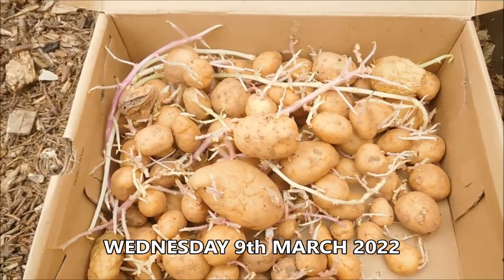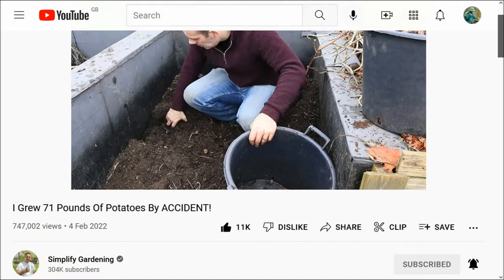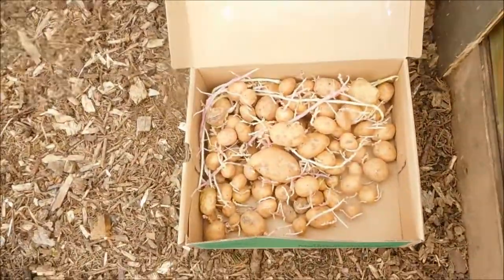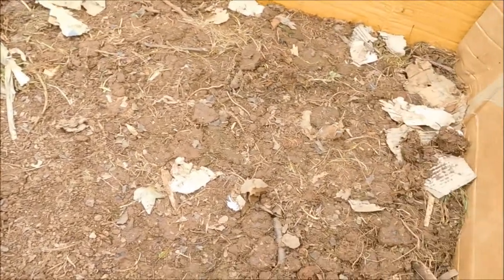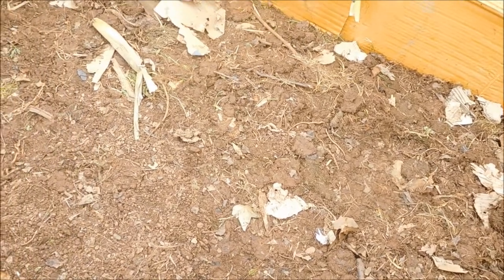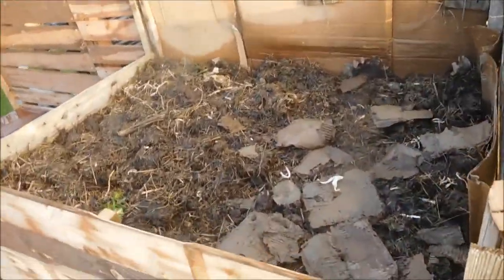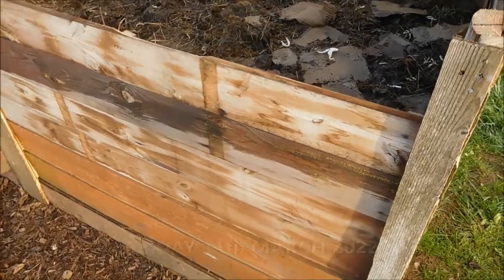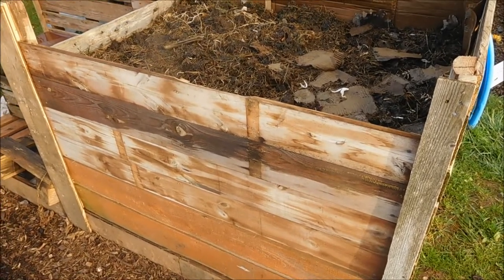RiK's ALLOTMENT 'POTATO PLANTING IN A COMPOST BIN EXPERIMENT' 11th March 2022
'RiKs Allotment ~ ALLOTMENTEERING, GARDENING & WELLBEING' to be notified when i upload horticultural and wellbeing content.

Feel free to mirror, screen record or share any of my content.
Financial gain or personal 'fame' is not the objective of any of my productions. The sharing of truth, information and non-mainstream perspectives is THE MOST important element. If i link to another content creator's work that features in any videos, please consider visiting the source and showing your appreciation.
and
10. Finally, my brethren, be strong in the Lord, and in the power of his might.
11. Put on the whole armour of God, that ye may be able to stand against the wiles of the devil.
12. For we wrestle not against flesh and blood, but against principalities, against powers, against the rulers of the darkness of this world, against spiritual wickedness in high places.
13. Wherefore take unto you the whole armour of God, that ye may be able to withstand in the evil day, and having done all, to stand.
14. Stand therefore, having your loins girt about with truth, and having on the breastplate of righteousness;
15. And your feet shod with the preparation of the gospel of peace;
16. Above all, taking the shield of faith, wherewith ye shall be able to quench all the fiery darts of the wicked.
17. And take the helmet of salvation, and the sword of the Spirit, which is the word of God:
18. Praying always with all prayer and supplication in the Spirit, and watching thereunto with all perseverance and supplication for all saints;
19. And for me, that utterance may be given unto me, that I may open my mouth boldly, to make known the mystery of the gospel,
20. For which I am an ambassador in bonds: that therein I may speak boldly, as I ought to speak.
21. But that ye also may know my affairs, and how I do, Tychicus, a beloved brother and faithful minister in the Lord, shall make known to you all things:
22. Whom I have sent unto you for the same purpose, that ye might know our affairs, and that he might comfort your hearts.
23. Peace be to the brethren, and love with faith, from God the Father and the Lord Jesus Christ.
24. Grace be with all them that love our Lord Jesus Christ in sincerity. Amen.
Ephesians Chapter 6